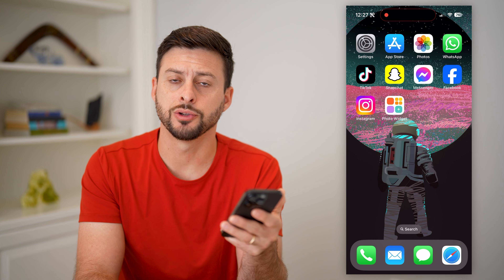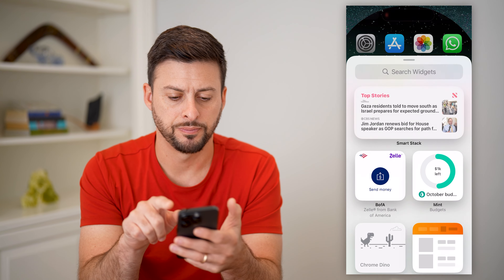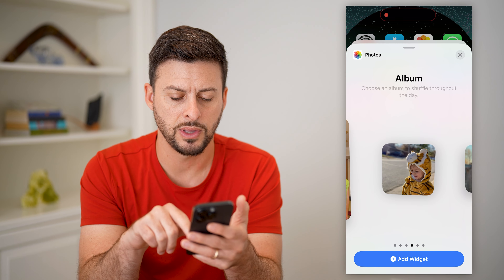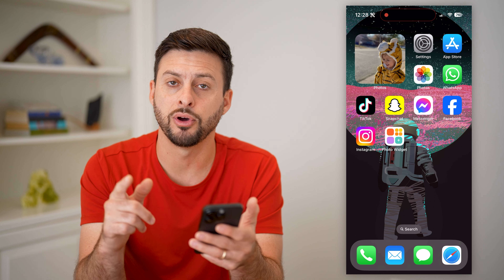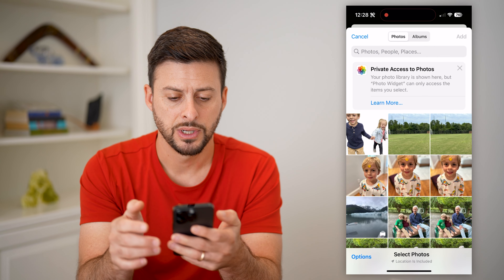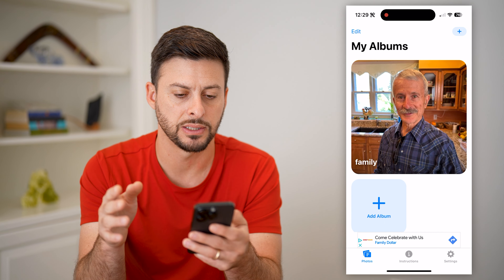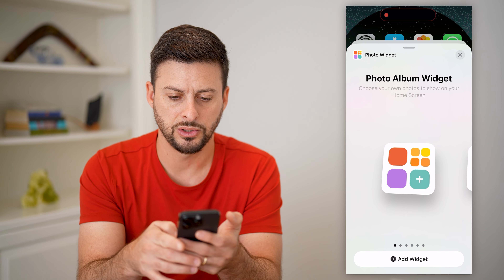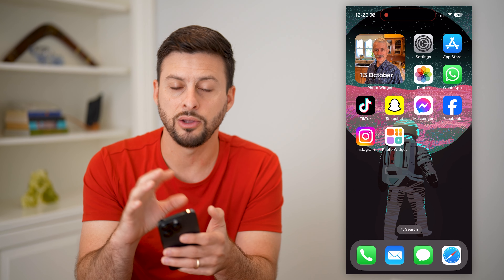How To Change Featured Photos On iPhone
Here's how you can change the featured photos that appear on your iPhone Home Screen widgets if you want specific photos to show up.